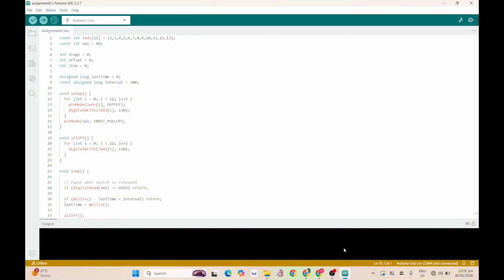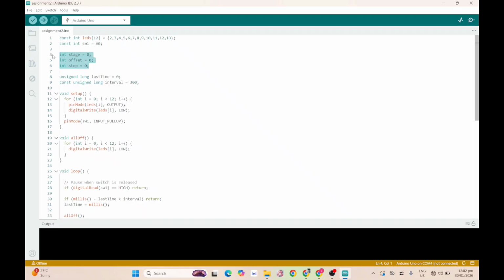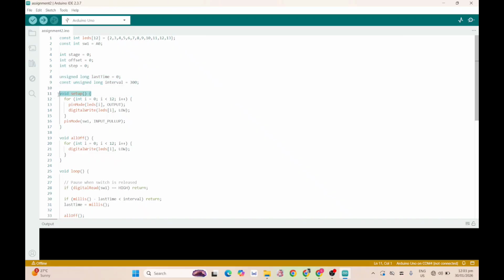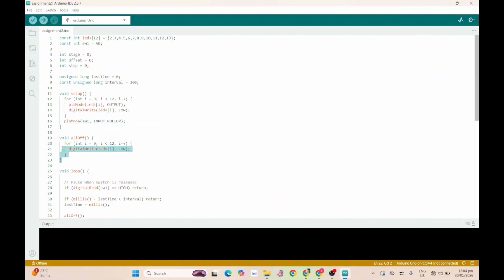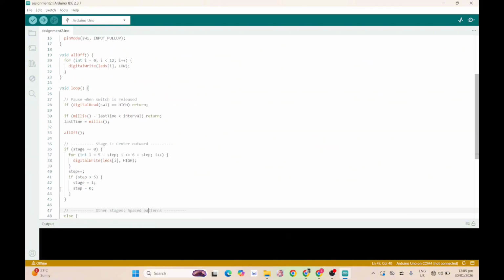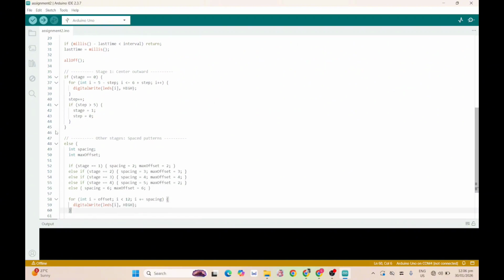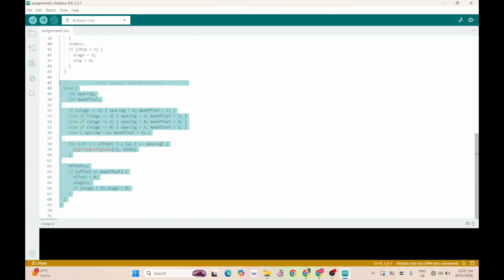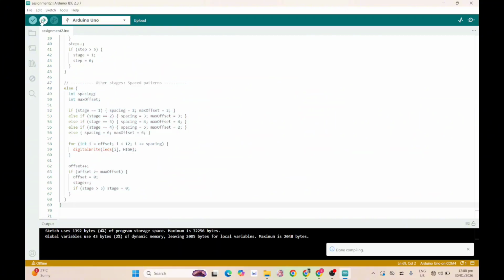Homework #2 - LED light chaser effect using Arduino